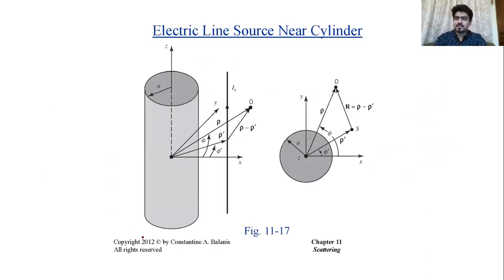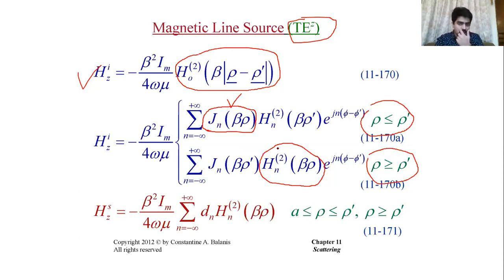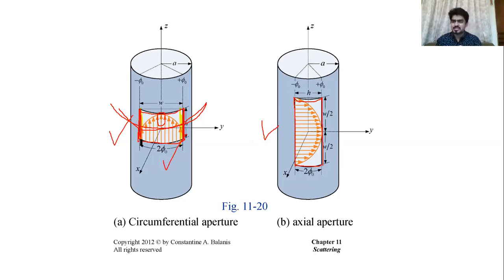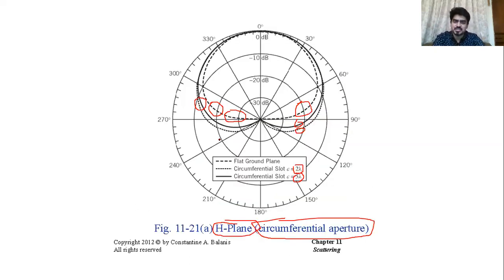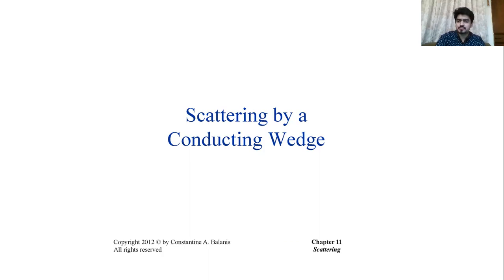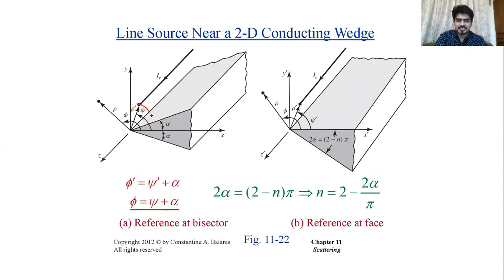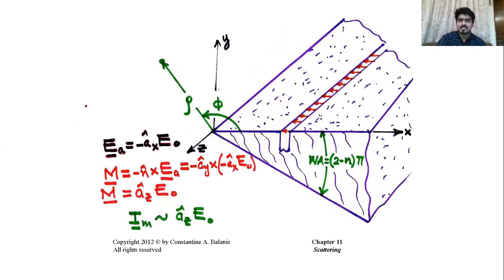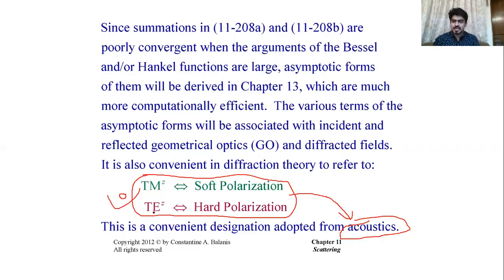Lecture_23: Scattering from Cylindrical Structures, Radiating slots, apertures, and Wedges